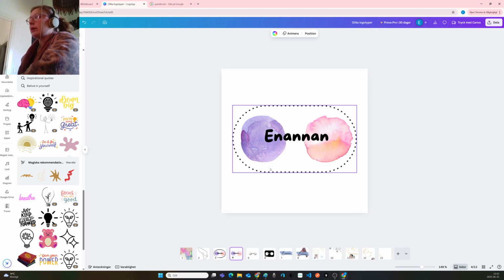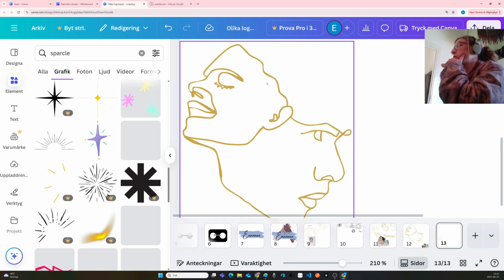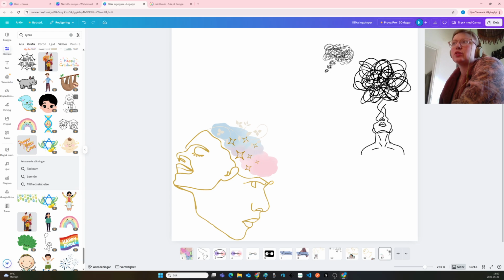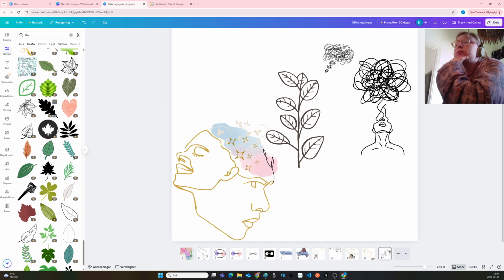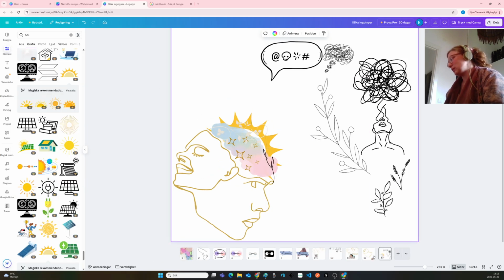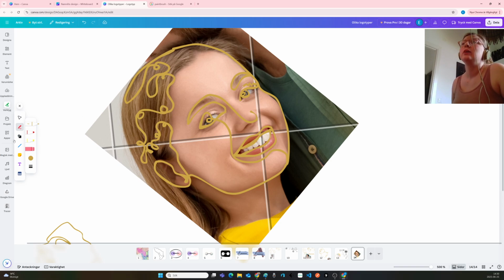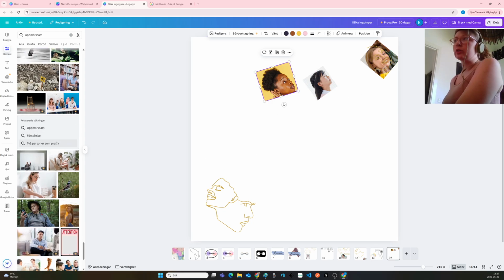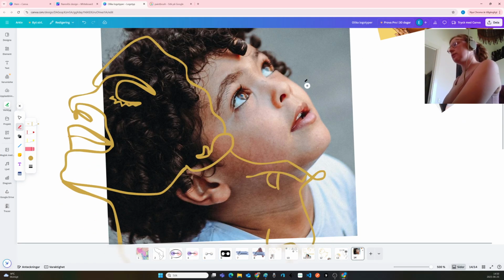Experiment with a logo in Canva